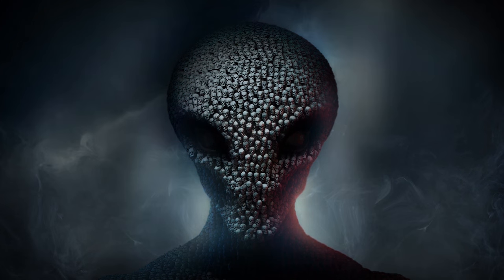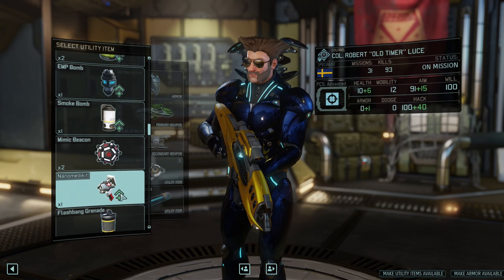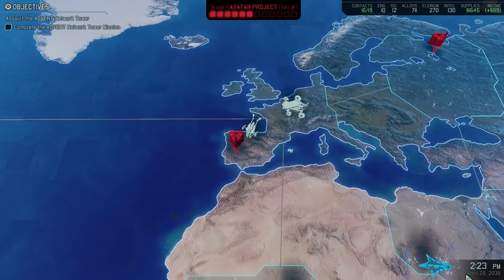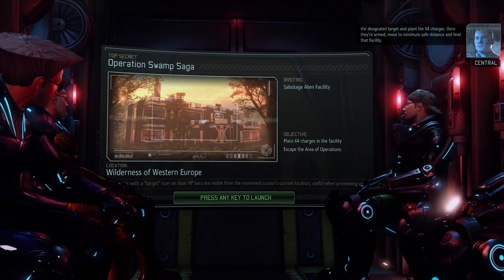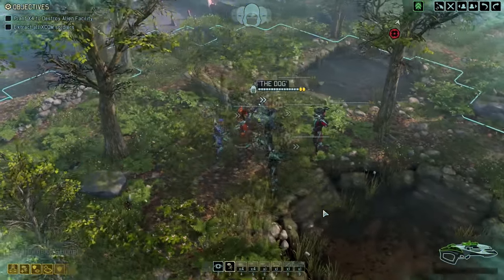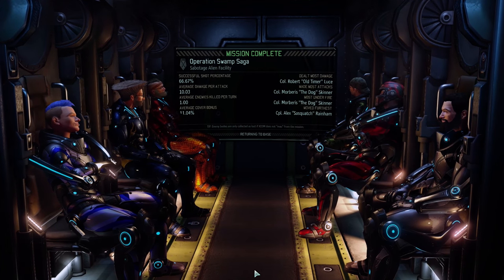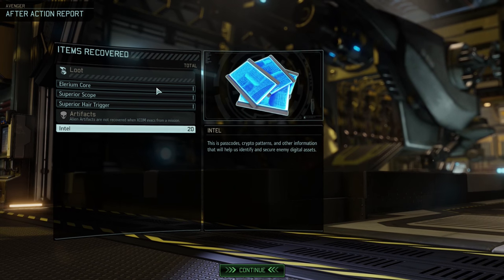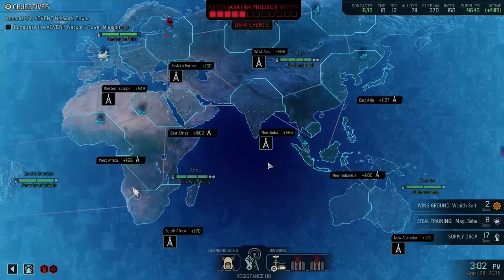XCOM 2 - Part 56 - Specialists Only Swamp Saga - Let's Play - XCOM 2 Gameplay [Legend Ironman]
XCOM 2 is here! This is episode 56 of our Let's Play XCOM 2 on Legend Ironman! In part 56 we take out an all specialist squad! So many gremlins.